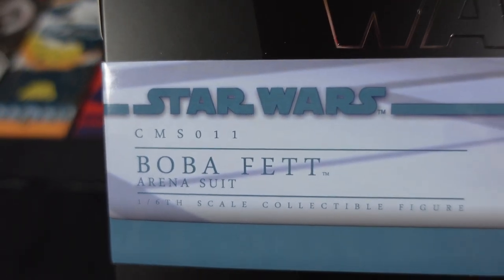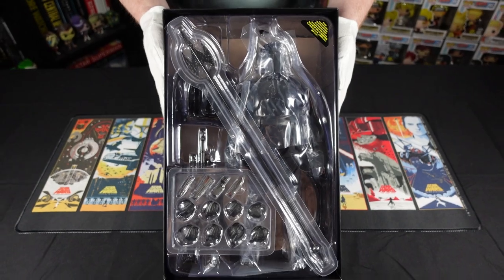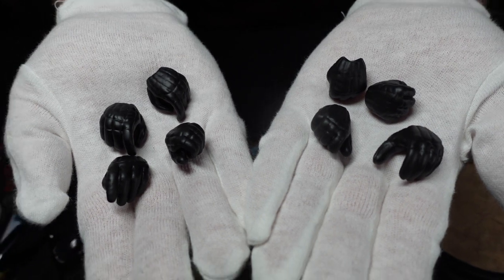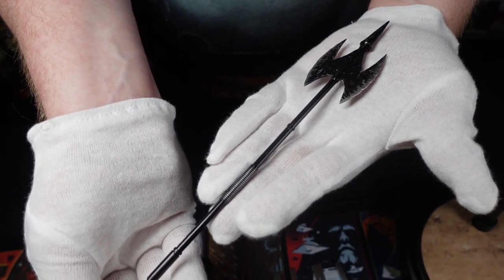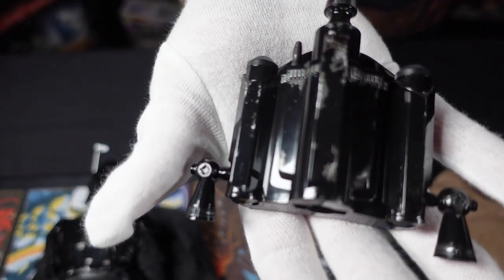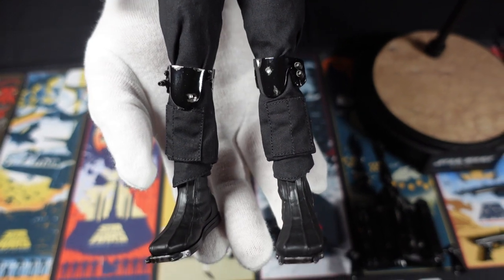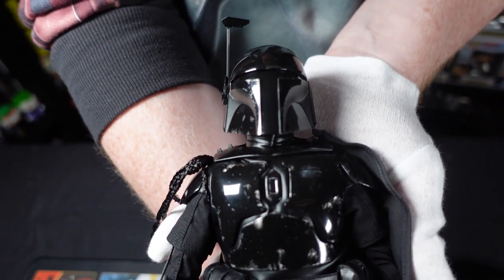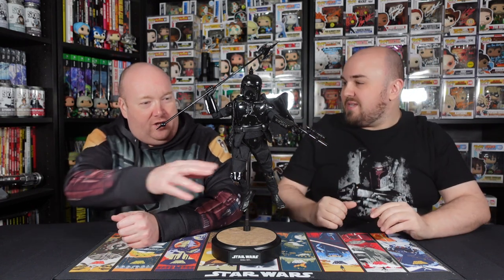Hot Toys Boba Fett Arena Suit 1/6 Scale Figure Unbox and Review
In todays video:

Dr. Dave and The Professor Unbox and Review the Hot Toys 1/6 Scale Boba Fett Arena Suit Figure.

Need some protectors for your Funko Pop Collection? They also stock Funko Pops including some really cool and rare Pop Asia ones !!

Need some US Stickered Exclusive Funko Pops, Loungefly, Disney Parks or Anime Merch?